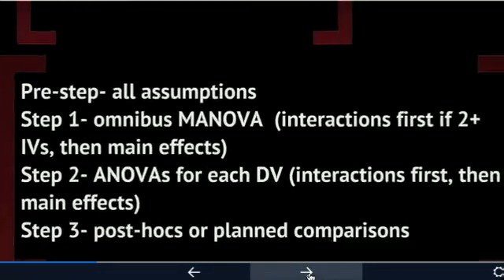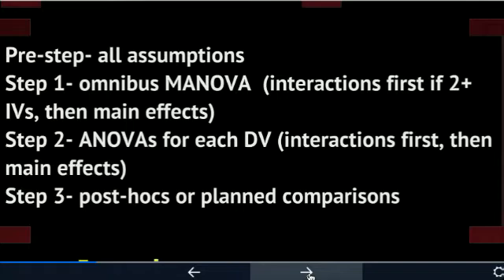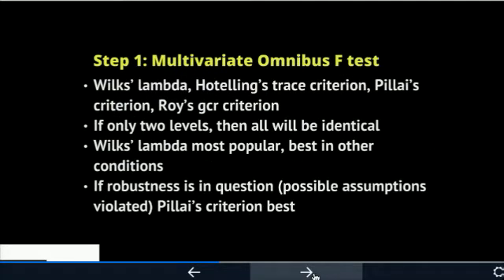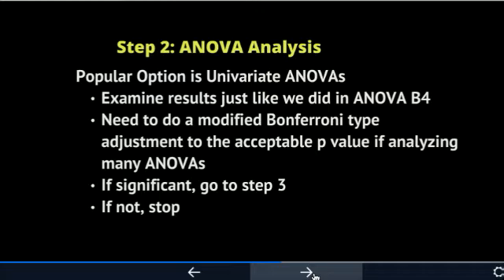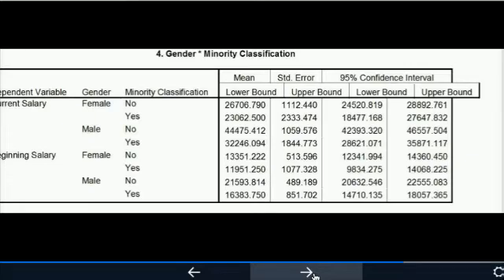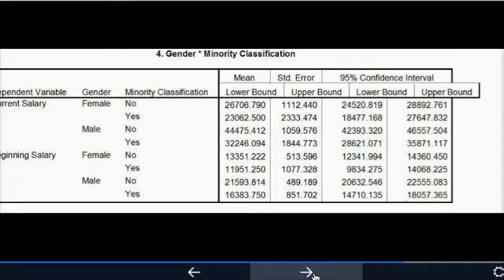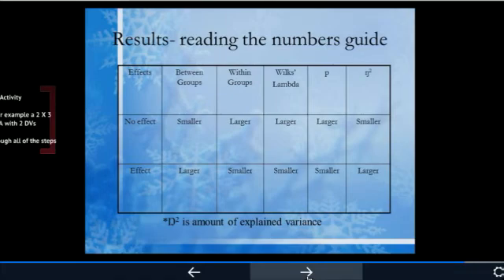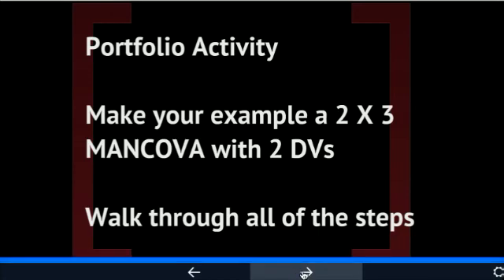Steps to a MANOVA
Dr. Jen Ripley, Regent University, reviewing the basic steps in conducting a MANOVA